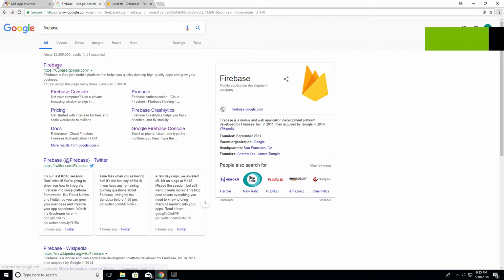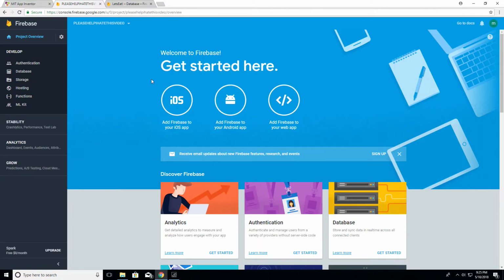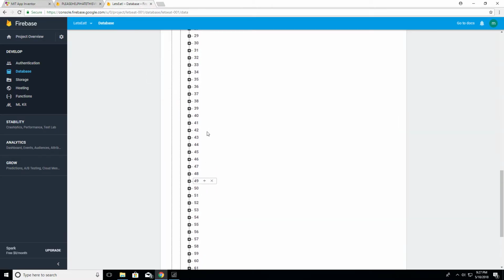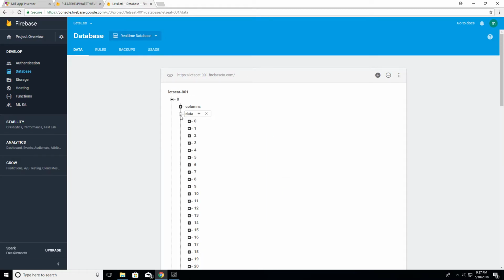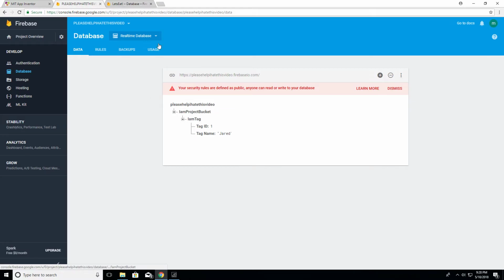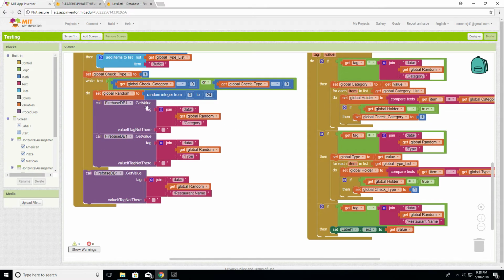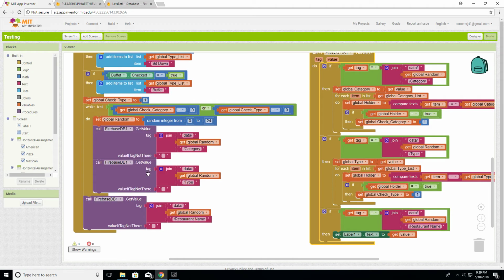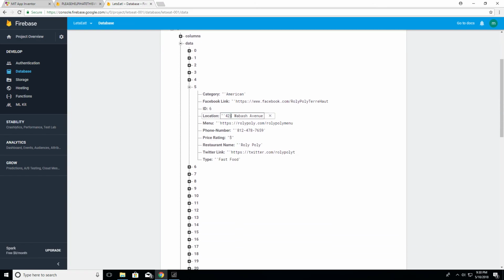Firebase Tutorial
A quick Firebase Tutorial